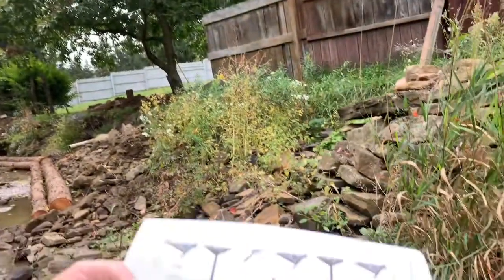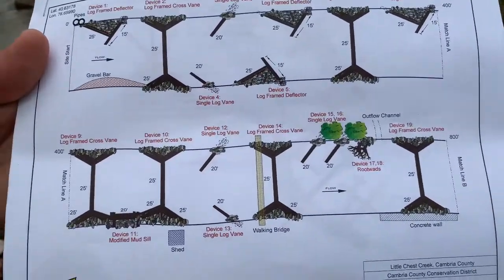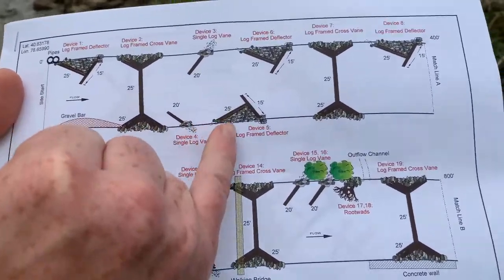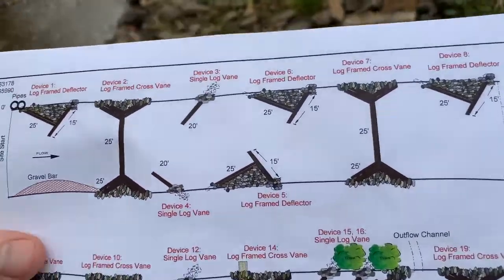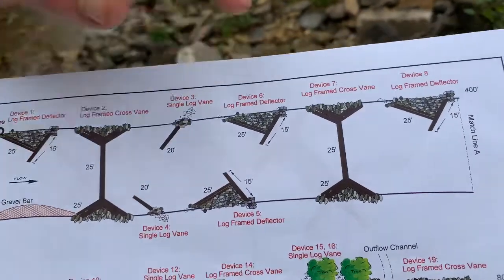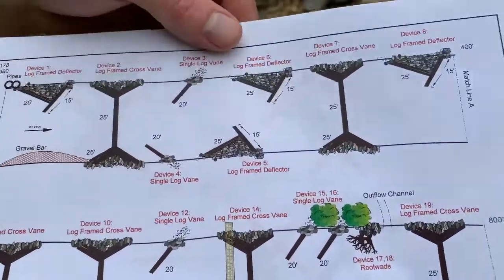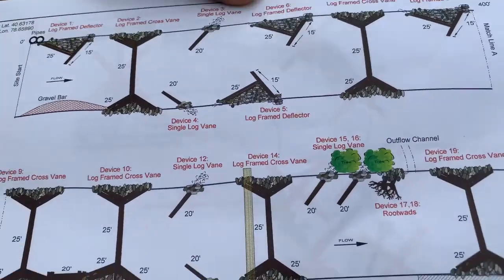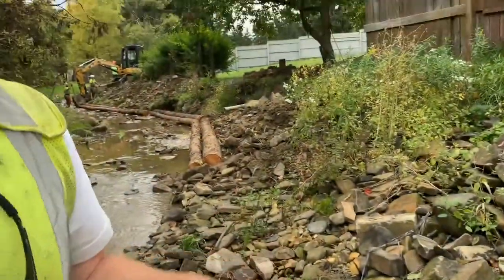Stream Project Design and Permitting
Learn more about PFBC careers at PFBC’s Activities & Education Portal (Aquatic Habitat, Watersheds, and Pollution)
This video introduces the permitting and design phase of a stream habitat project.